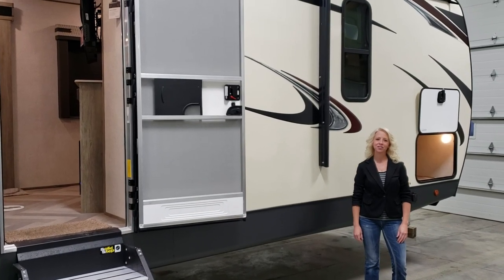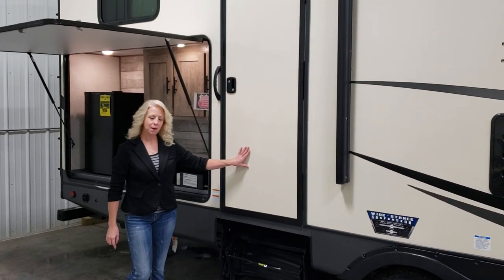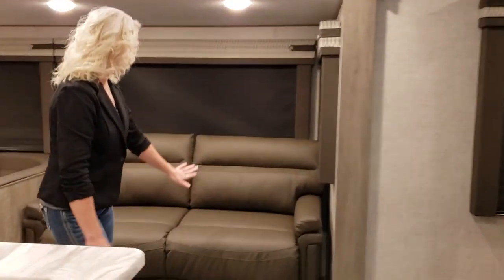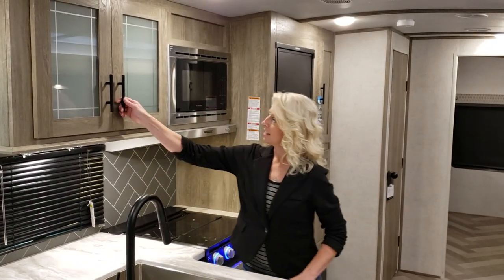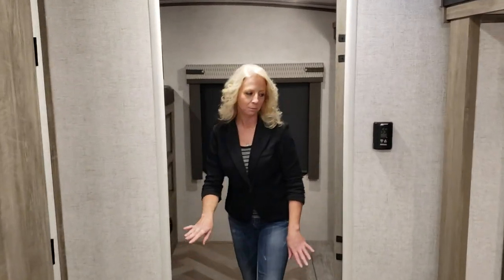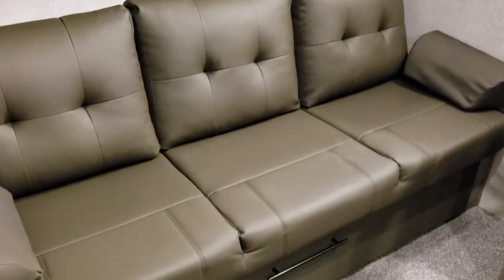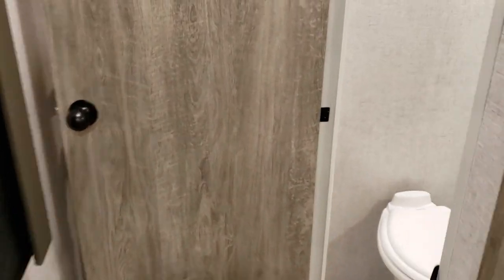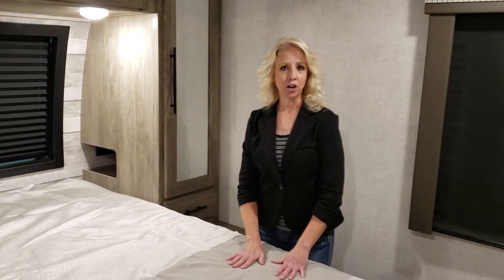2020 Heritage Glen 314BUD - outside kitchen, bunks, 1 1/2 baths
Take a tour of this new 2020 Heritage Glen 314BUD complete with an outside kitchen, bunkroom, extra 1/2 bath with 2nd entrance. Check it out at Small Town RV - Mallard, Iowa